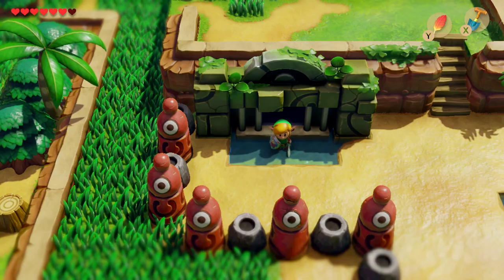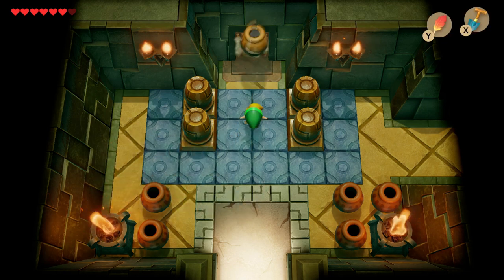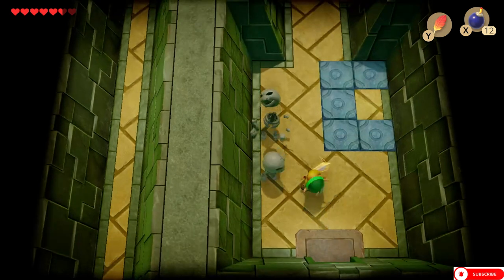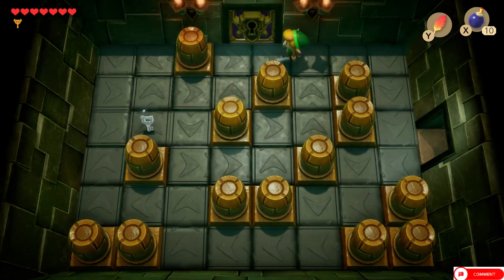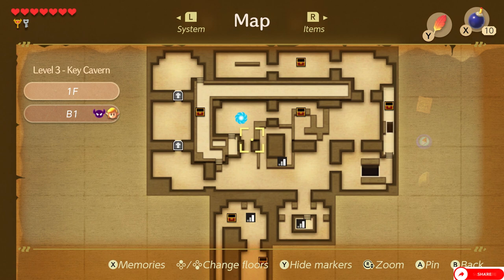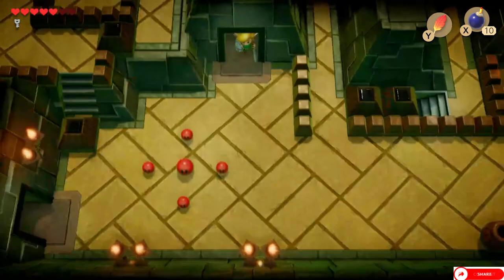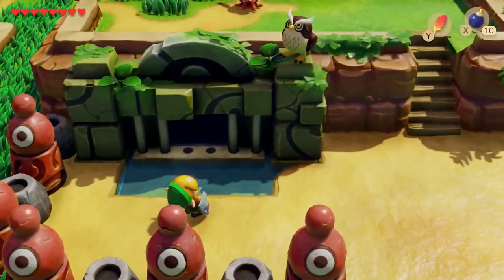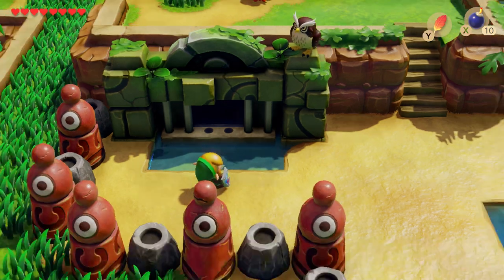The Legend of Zelda: Link's Awakening Episode 4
Howdy All,

Welcome back to @lovettgamez! On today's episode we will be playing The Legend of Zelda: Link's Awakening. Have a great day!  @lovettgamez

Chapters:
0:00 Intro
0:34 Main Video
40:57 Outro